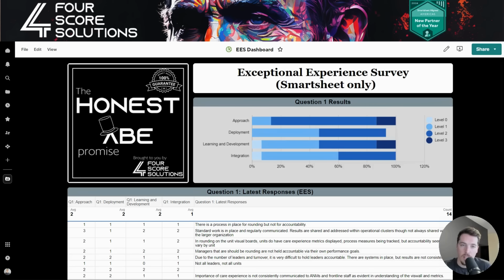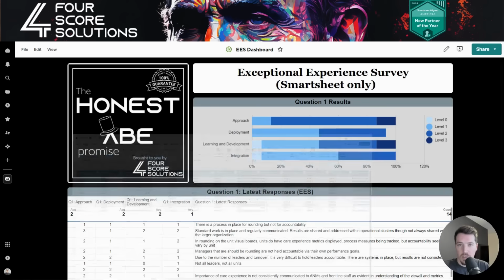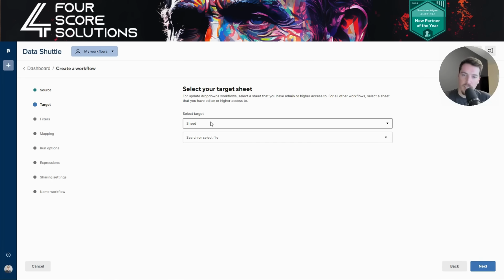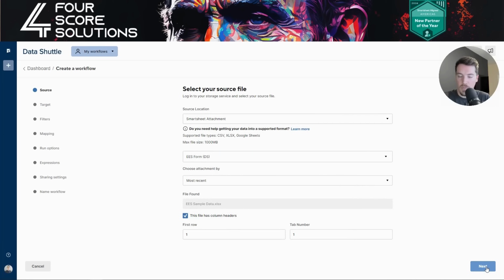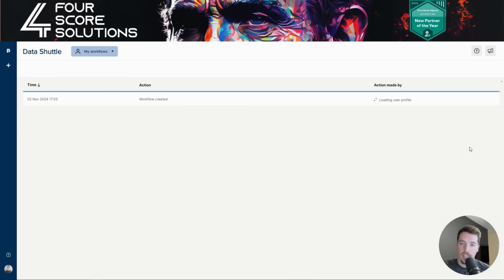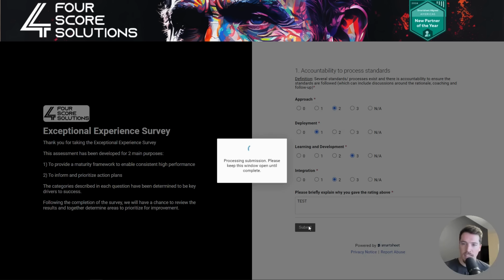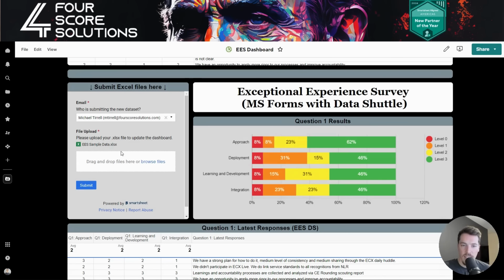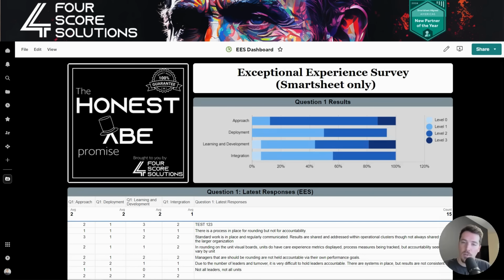Master Smartsheet Data Shuttle: Step-by-Step Tutorial (Post-Engage Conference Follow-Up)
📣 New Partner of the Year Winner Shares Expertise! 📣

Following our live demo at Smartsheet’s Engage conference, we’re thrilled to bring you this in-depth follow-up tutorial on Smartsheet Data Shuttle! As the team awarded 2024’s New Partner of the Year, we’re breaking down how to streamline your data workflows like a pro.

In this video, you’ll learn:
✅ How to set up Data Shuttle for seamless data transfers between Smartsheet and external systems (e.g., Excel, CRM tools).
✅ Best practices for automating repetitive tasks and eliminating manual data entry.
✅ Real-world use cases demonstrated during our Engage conference session, plus bonus tips for troubleshooting.
✅ Why Data Shuttle is a game-changer for teams looking to save time, reduce errors, and scale processes.

Whether you missed the live session or want a refresher, this tutorial is your go-to guide for unlocking Data Shuttle’s full potential. Perfect for Smartsheet users, project managers, and IT teams ready to supercharge their workflows!

🏆 About Us:
As Smartsheet’s New Partner of the Year, we at Four Score Solutions specialize in helping businesses leverage Smartsheet tools to drive efficiency.